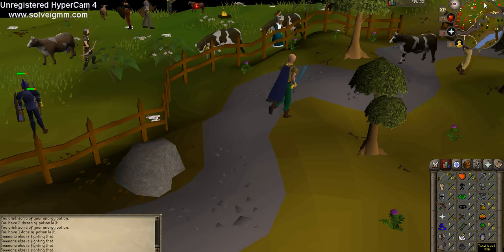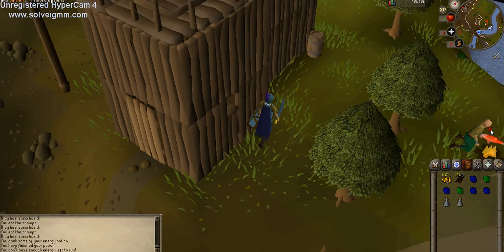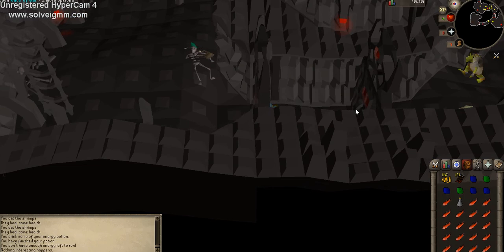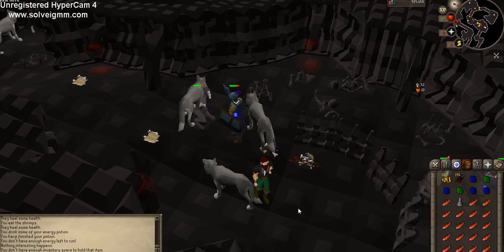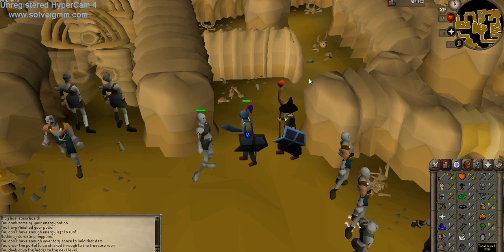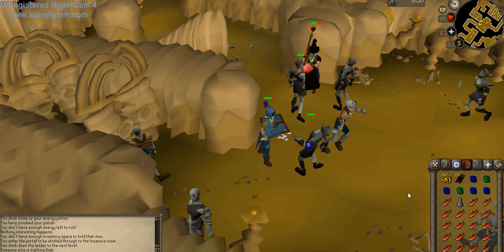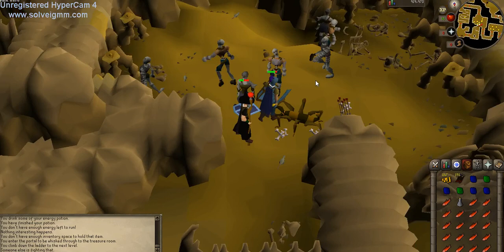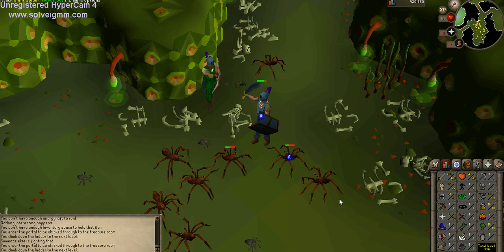"OSRS F2P 1-99 MELEE GUIDE" - 1-99 Attack OSRS F2P, 1-99 Defense OSRS F2P, 1-99 Strength OSRS F2P.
In this video I show you how a "1-99 Melee guide in OSRS aka old school RuneScape f2p". This guide works as an "99 attack guide osrs f2p", "99 strength guide osrs f2p", "99 defense guide f2p"